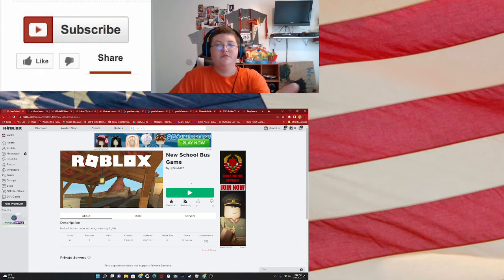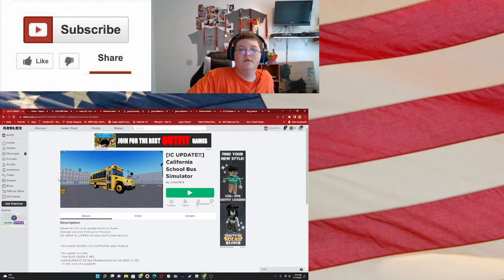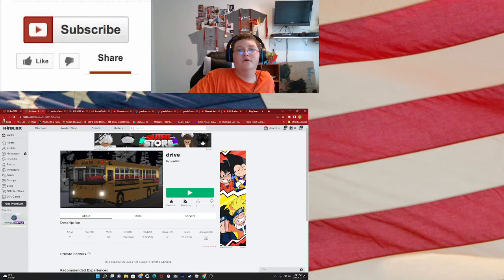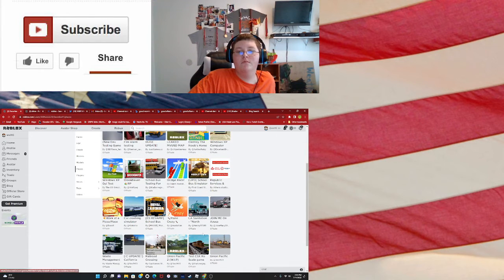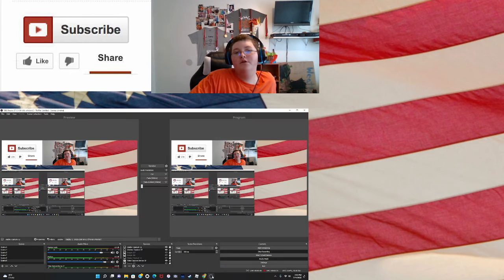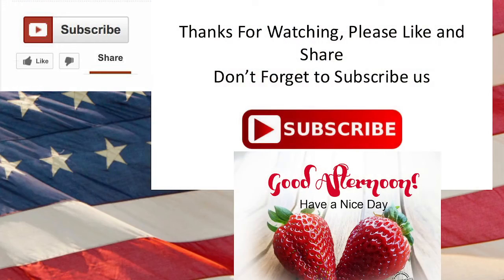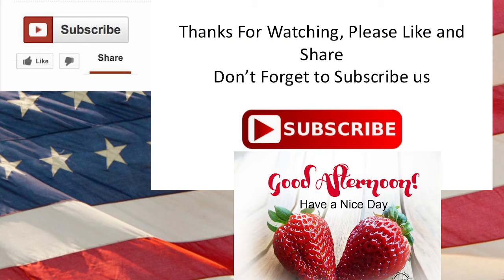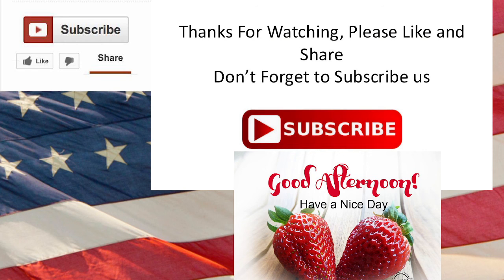teo made a cool bus game on Roblox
his game name is this Teo7472 on Roblox plz like and sub for more vids